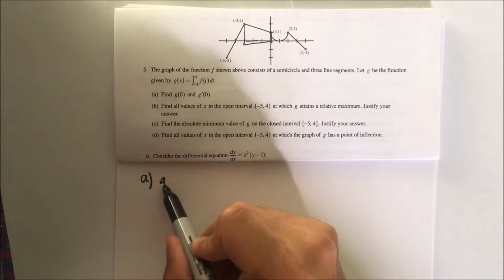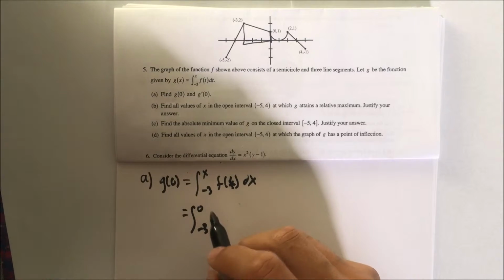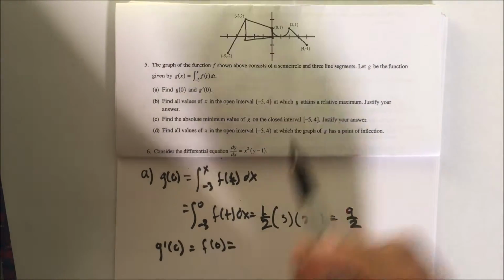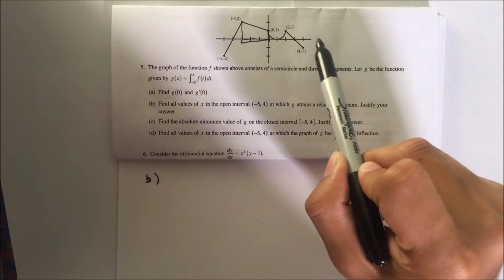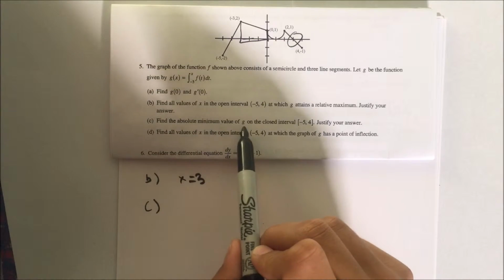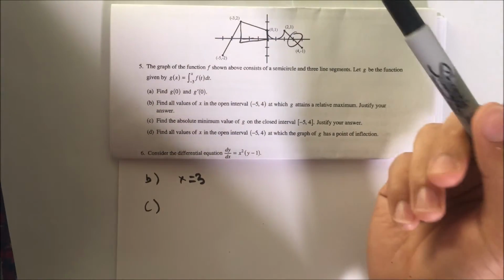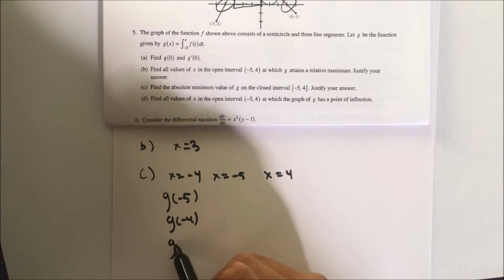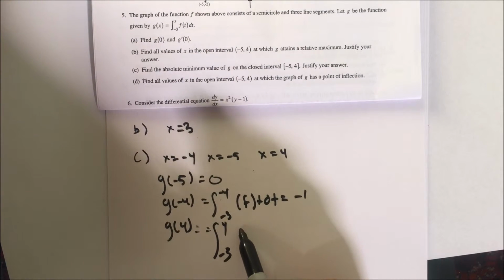2004 AP Calc AB # 5